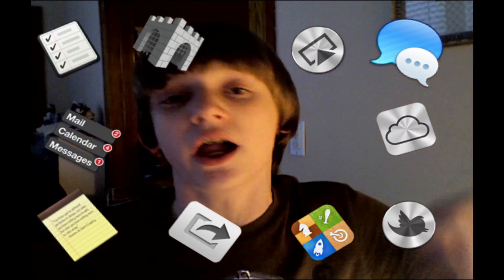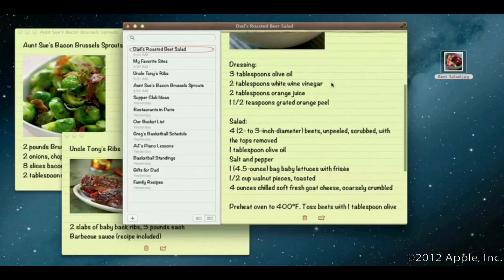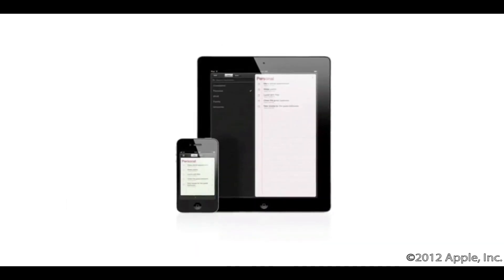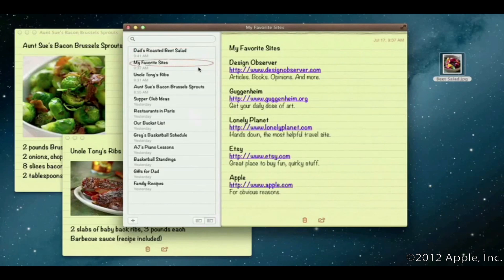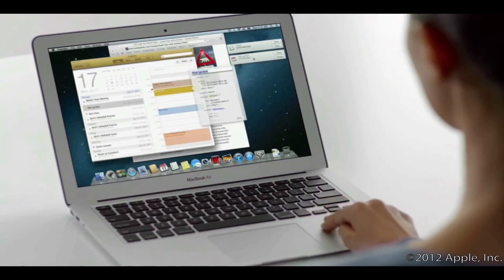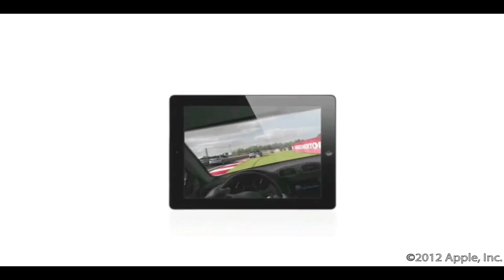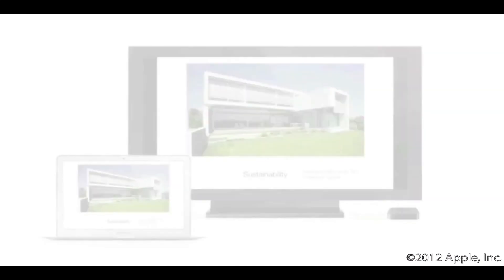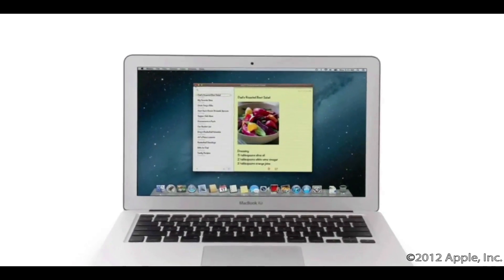Mac OS X 10.8 Mountain Lion - Sneak Peek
Apple surprised us by introducing a new version of OS X today: 10.8 Mountain Lion. Mountain Lion is a refined version of the previous OS, Lion, but also brings a bunch of new features. These features mainly come from the iOS. Some of these are Messages, Notification Center, iCloud, Reminders, Game Center, Notes, and more. Apple plans to release Mountain Lion Summer 2012, but if you are a Mac developer, you can use the new OS today. It will most likely be a $29 upgrade from the Mac App Store, just like Lion was.